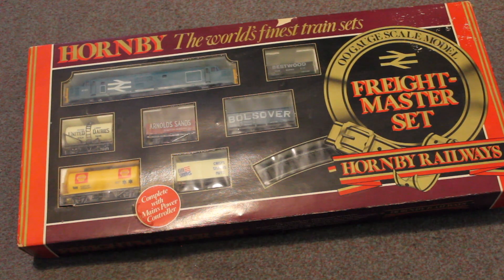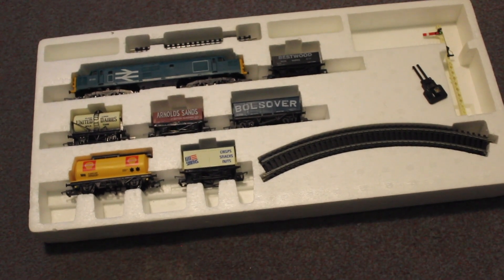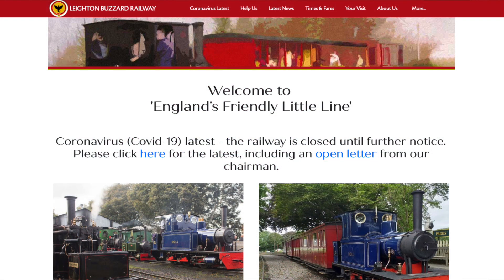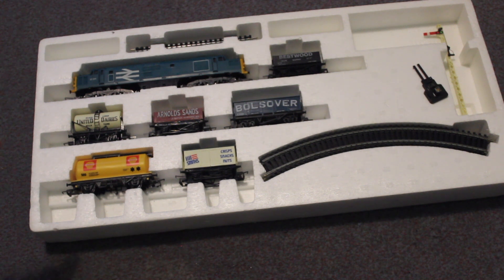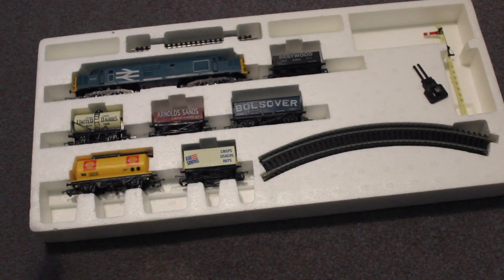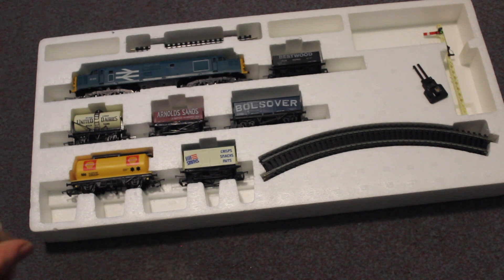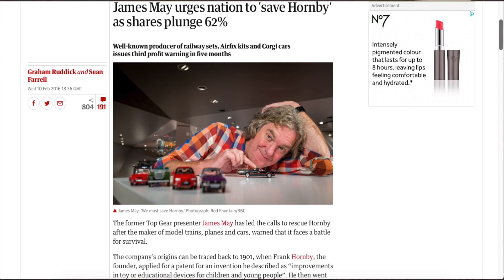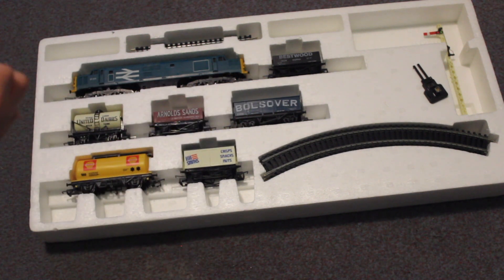My £5 Bargain Hornby Railways Freightmaster Set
£5 bargain Hornby Railway Freightmaster train set I got from Air Ambulance Service Charity Shop in Wellingborough.

The Air Ambulance Service (TAAS) is a registered charity in the UK that runs two emergency air ambulances, the Warwickshire & Northamptonshire Air Ambulance (WNAA) and the Derbyshire, Leicestershire & Rutland Air Ambulance (DLRAA), and also operates the national Children's Air Ambulance, an emergency transfer service for seriously ill babies and children.